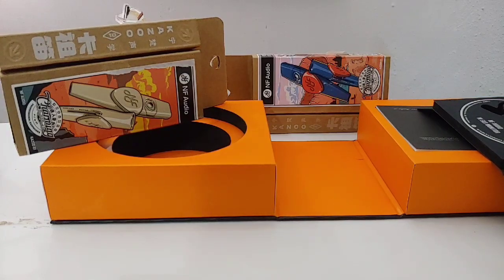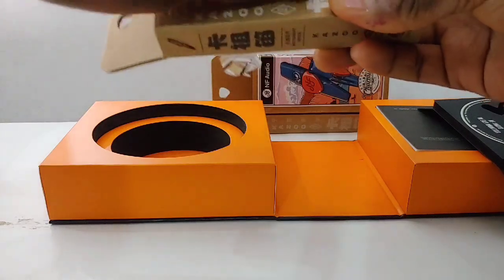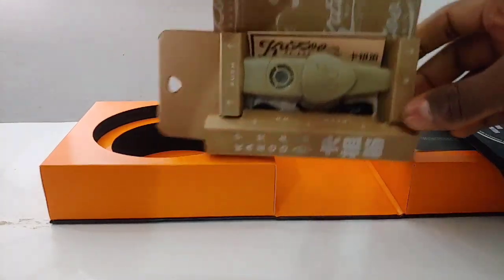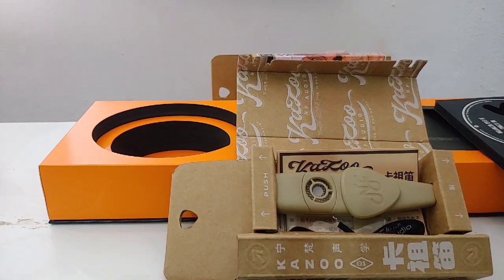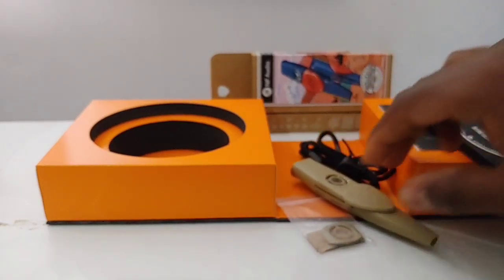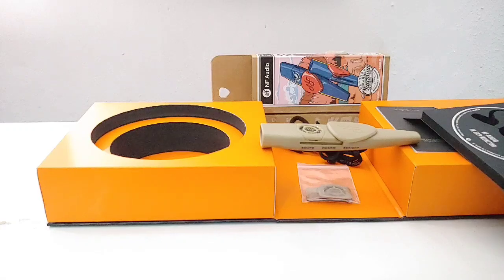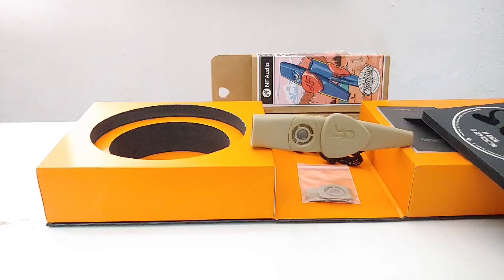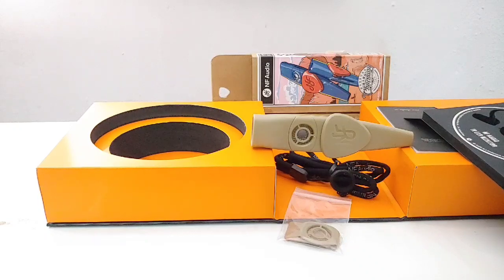NF Audio Kazoo Review & Unboxing: The Perfect Flute for Old School Musicians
NF Audio RA15 Earphone

NF Audio NA2+ Earphone